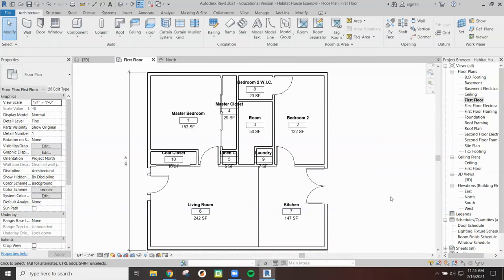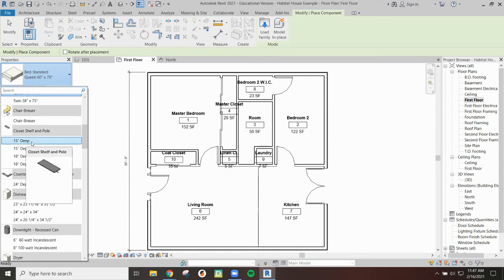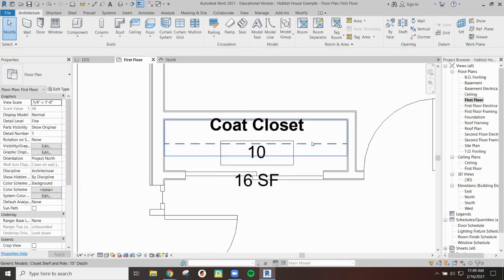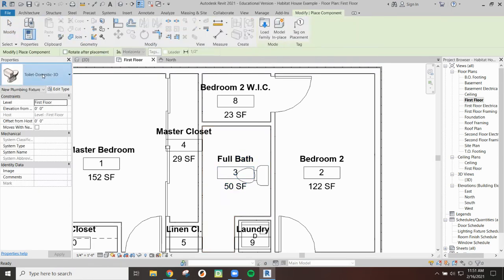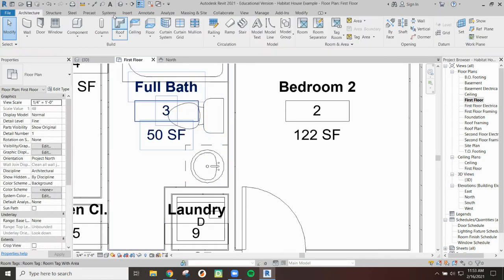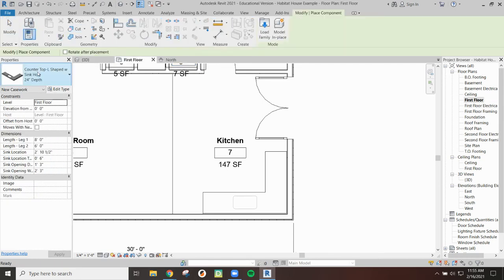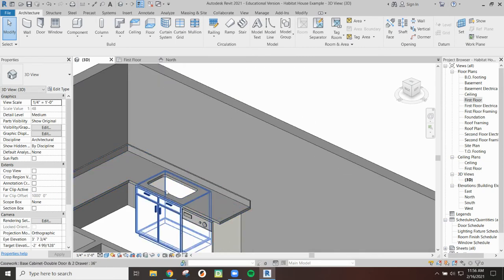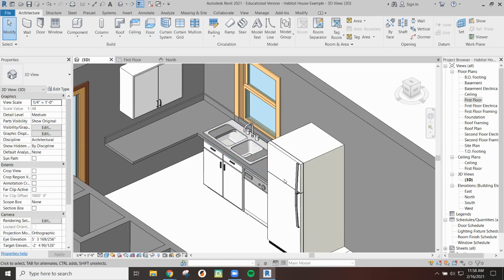Adding "Components" in Revit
Have to place various components in Revit